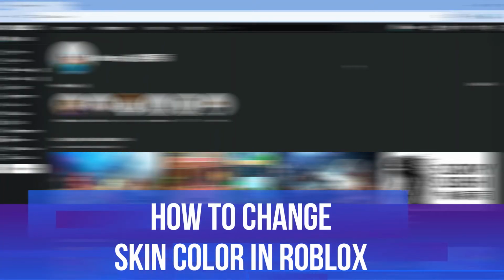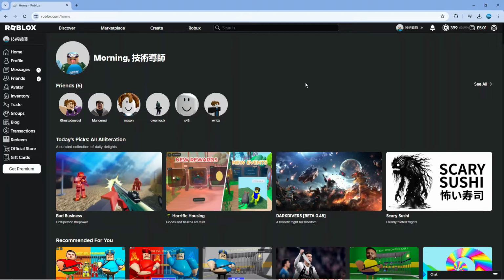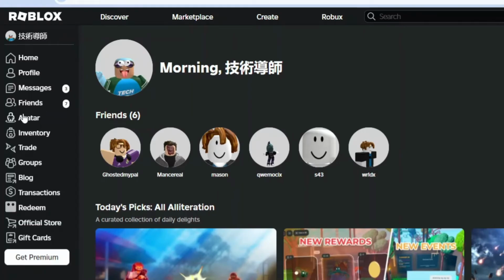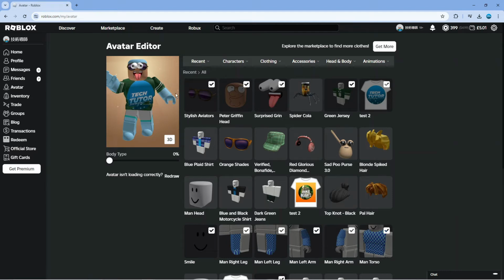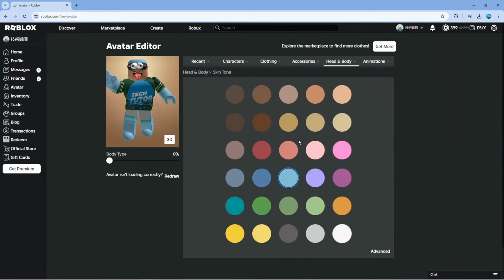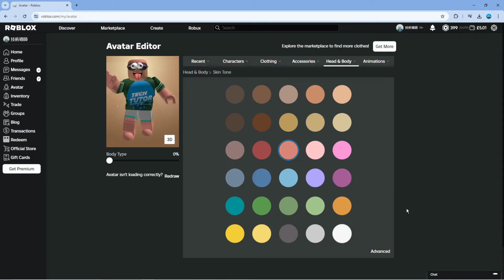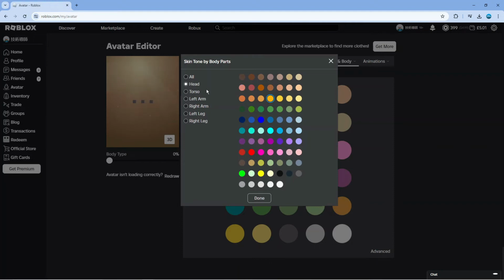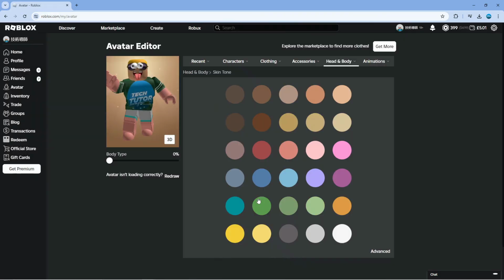How To Change Skin Color In Roblox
In this tutorial, learn how to easily change your skin color in Roblox. Follow along step-by-step to customize your avatar and make it uniquely yours. Watch now and start creating your perfect look in Roblox!

 ✨Recommended VPN: ✨

Thanks!